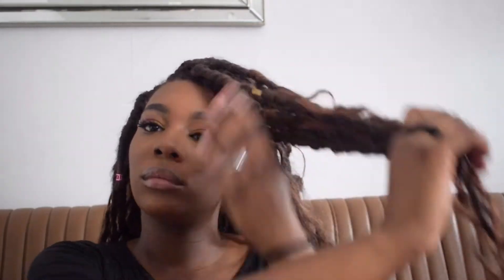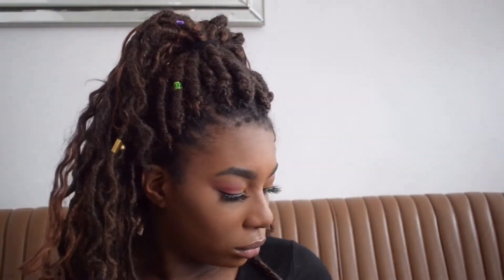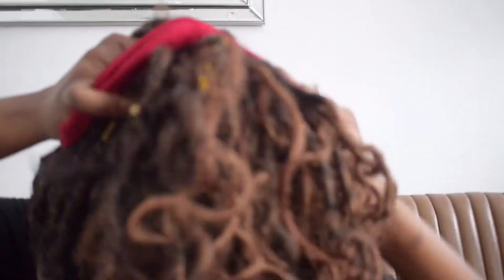HOW TO STYLE FAUX LOCS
How to style your faux locs | beginner friendly

Hair: @Boholocs (IG)